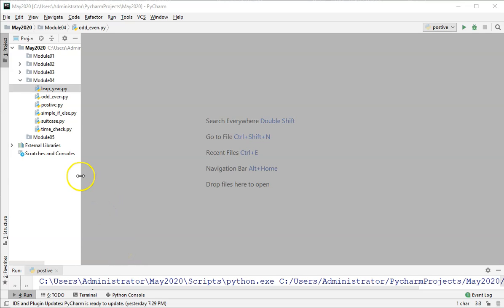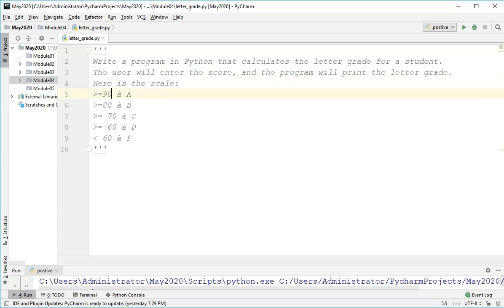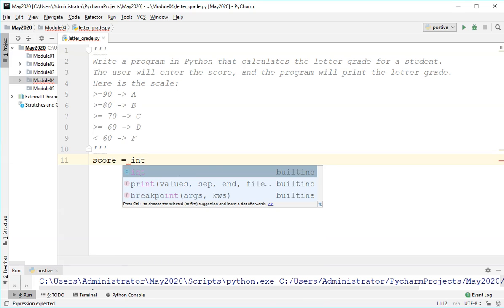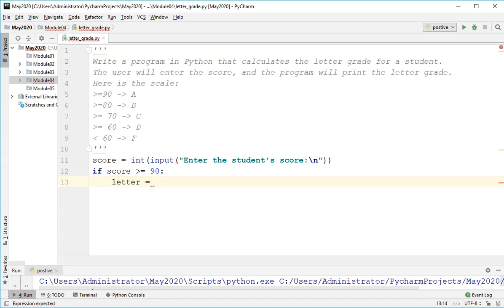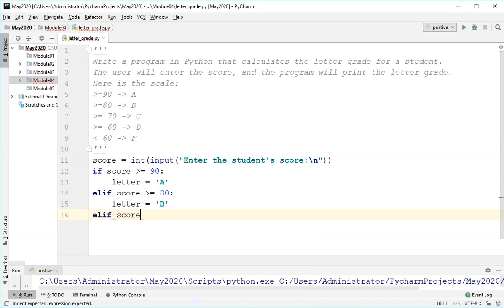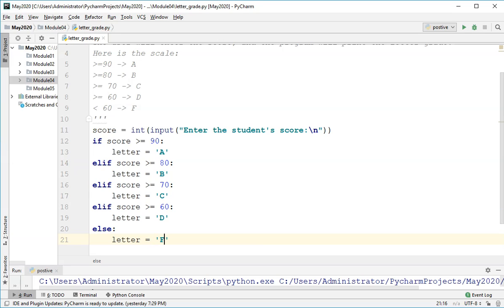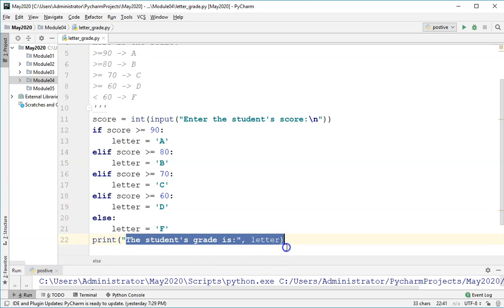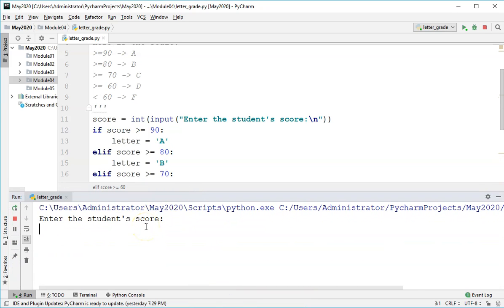20 Exercise Grade Letter